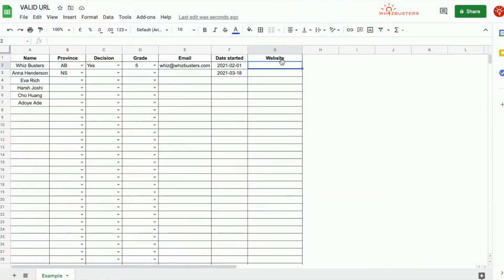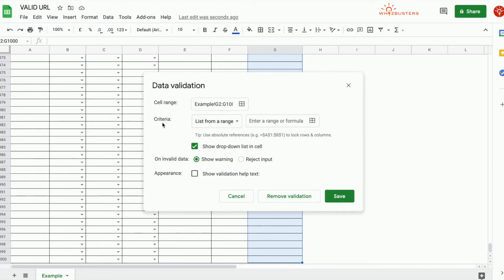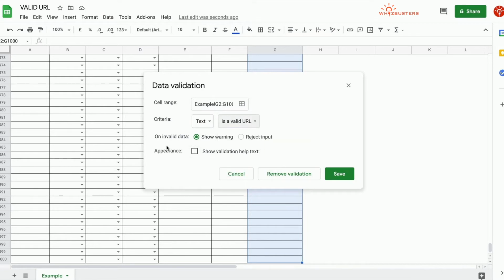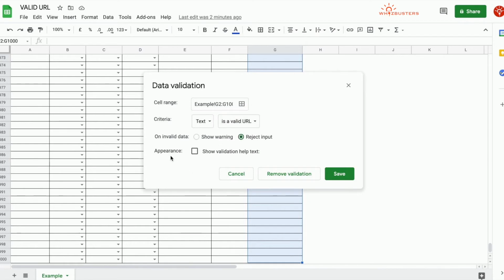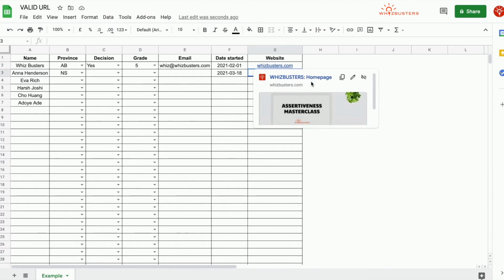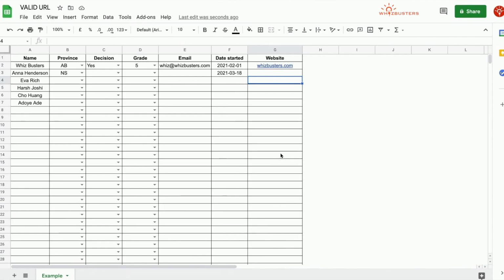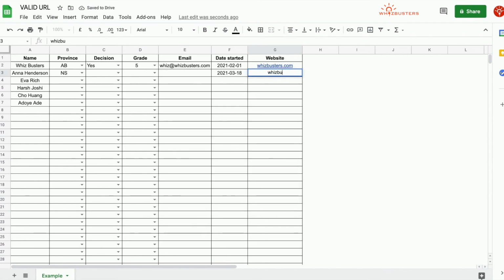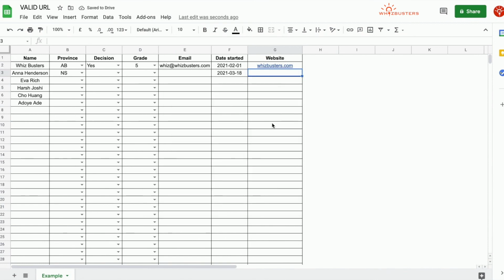Clickable WEBSITE/URL with Google Sheets DATA VALIDATION Data Entry & avoid errors in spreadsheets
Learn how to include clickable website links or urls in Google Sheets using Data Validation.

Time Stamps
00:00:00 Objective
00:00:25 Example using Data Validation to input valid clickable website links and urls in your google sheets
00:02:15 Example of an invalid url entered.